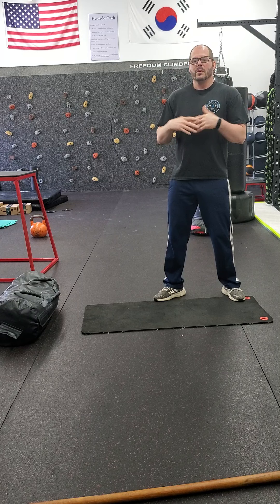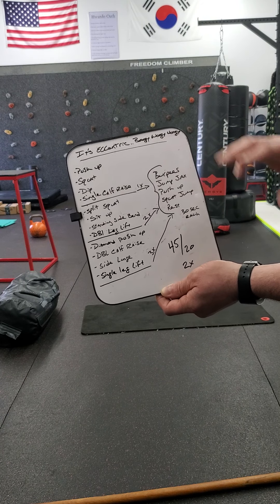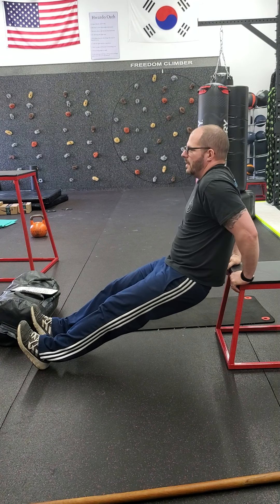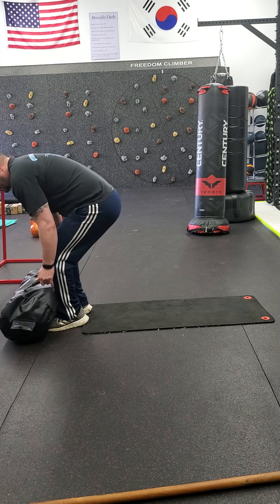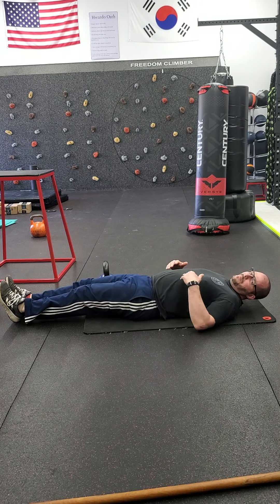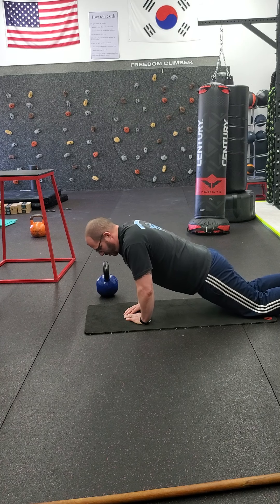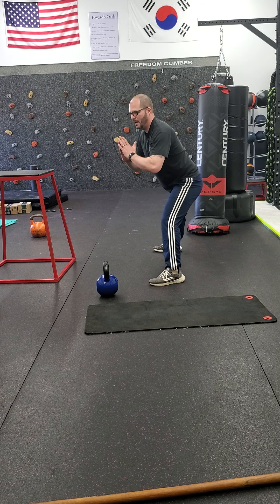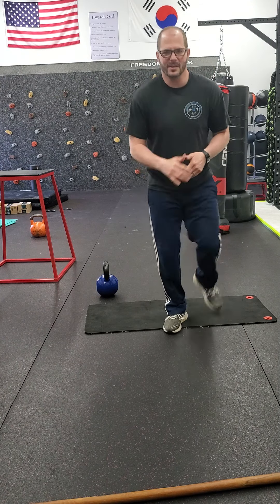It's eccentric... boogy woogy woogy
Eccentric workout description